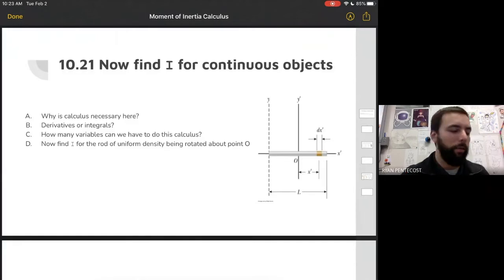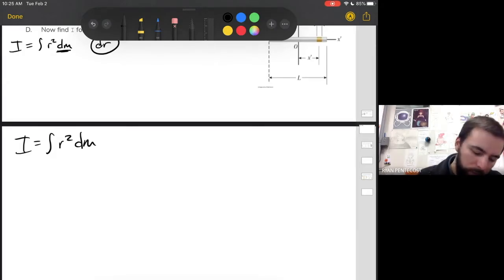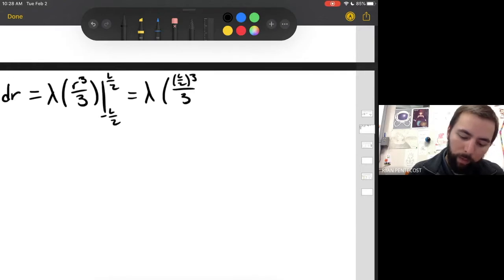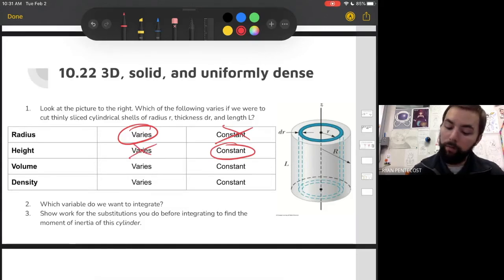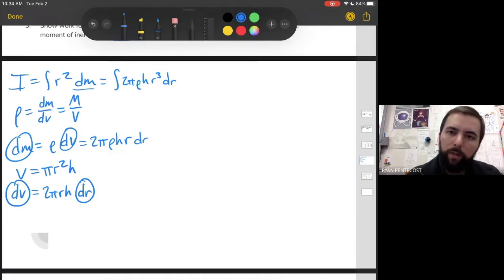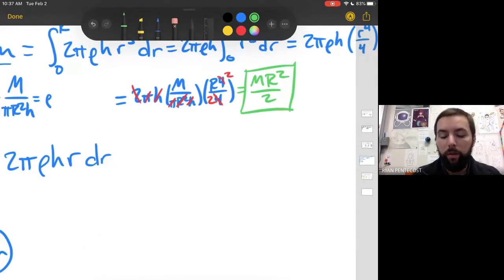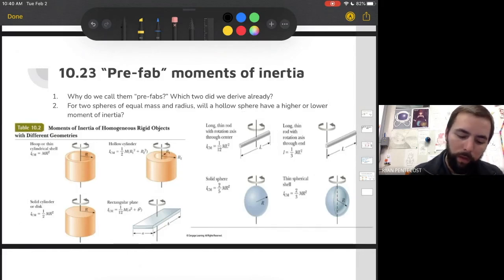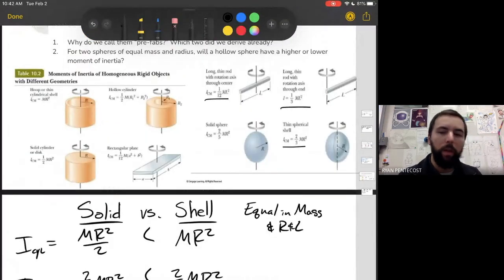Moment of Inertia Calculus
In this video, I use calculus to derive the moments of inertia for a rod rotating about its end and a cylinder through its center of mass. I also discuss the various "prefab" moment of inertia equations and why a shell has a greater moment of inertia than a solid object of the same shape.